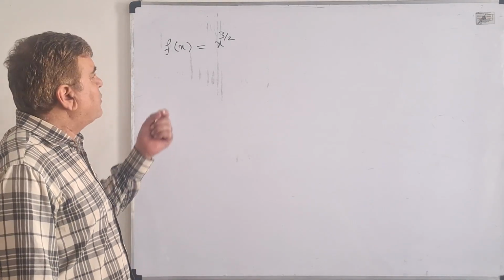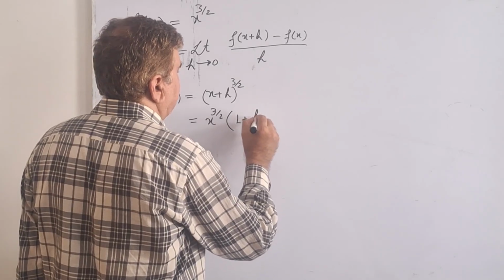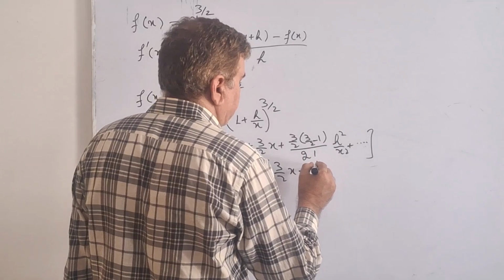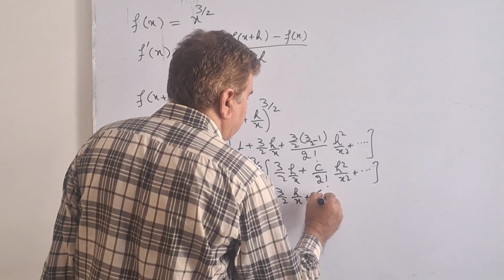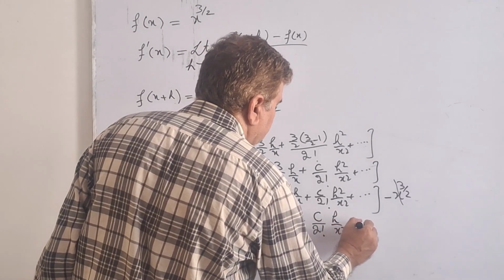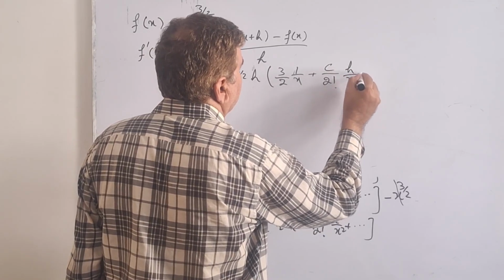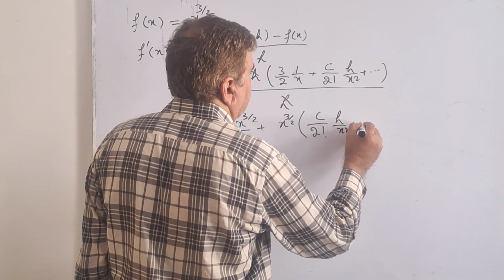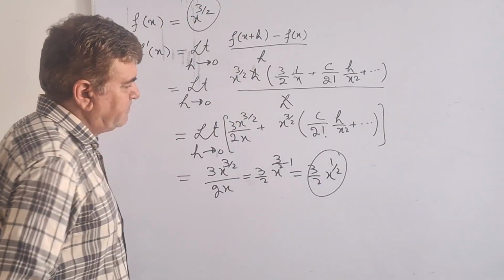Differentiate using the first principle of derivative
How to find the derivative of square root of functions?, Differentiate using the first principle of derivative, How to use the first principle of derivative to differentiation function of fractional powers? differentiate the following functions,